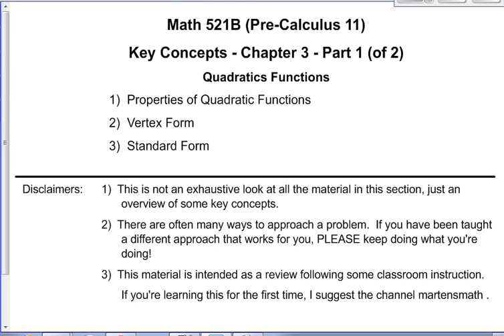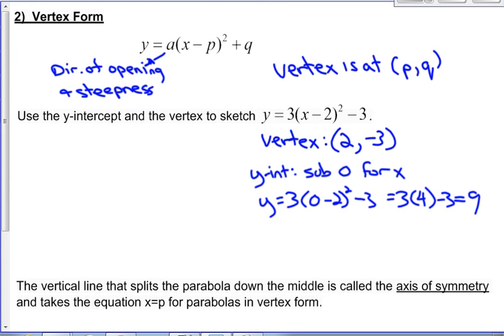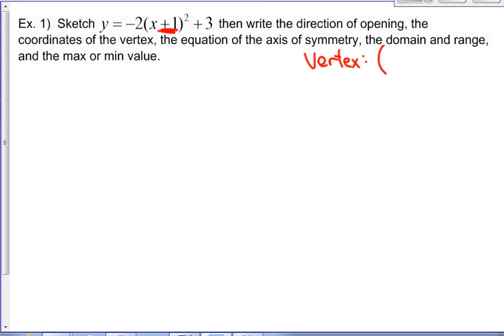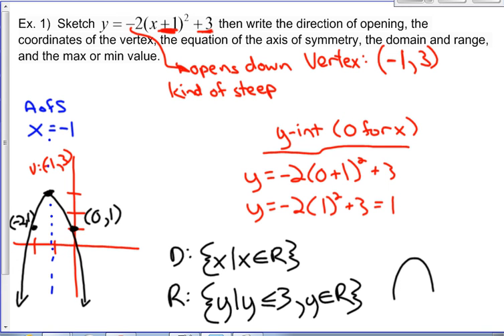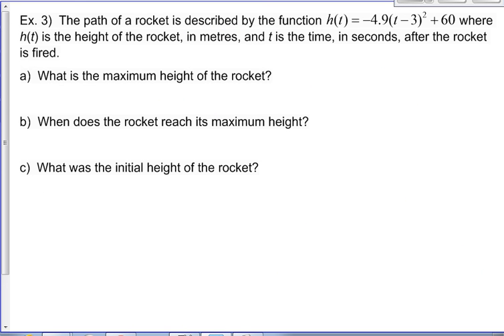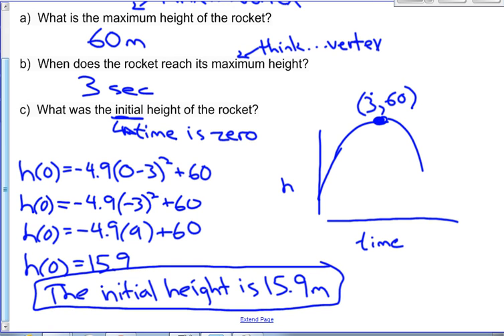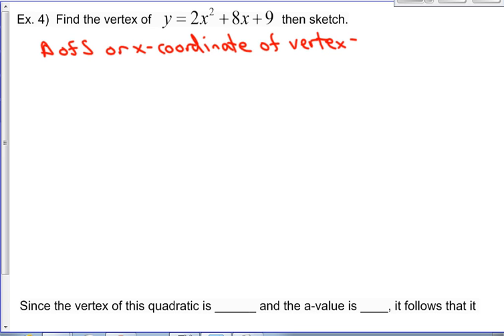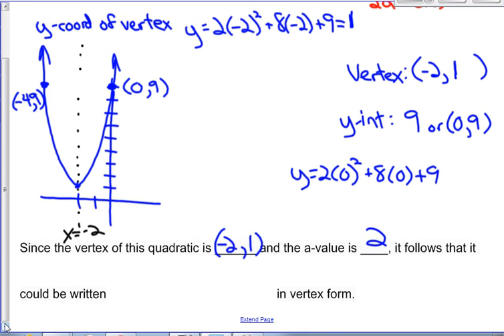Math 521B Chapter 3 Key Concepts (Quadratic Functions) Part 1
1)  Properties of Quadratics 0:28
2)  Vertex Form 1:28
3)  Standard Form 13:17